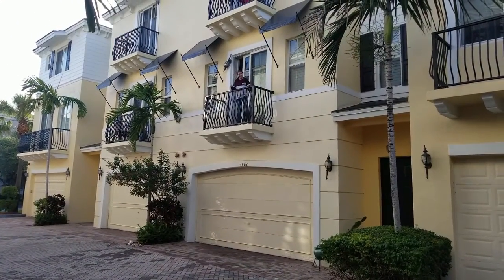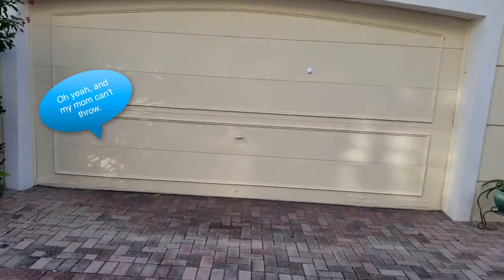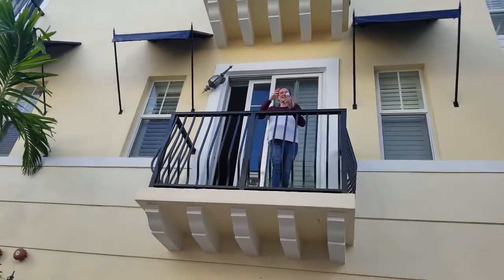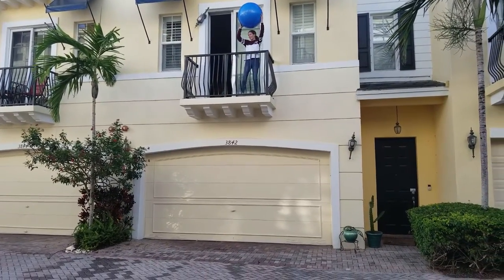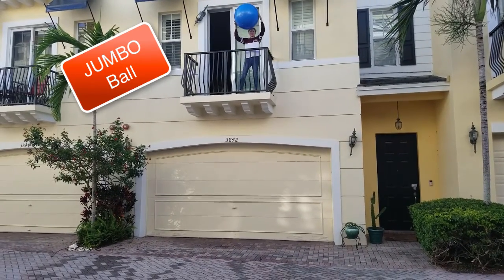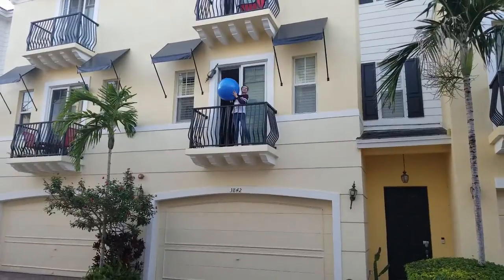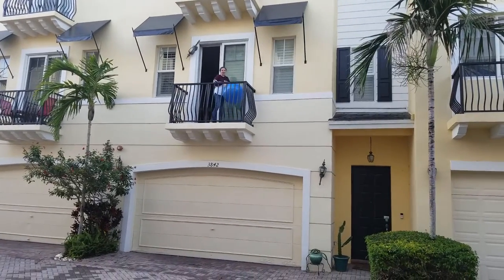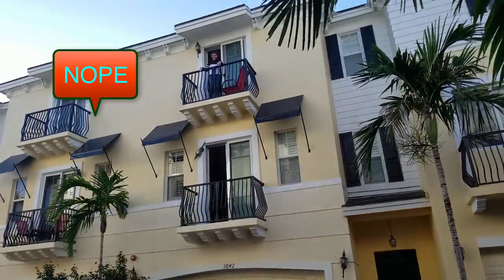JUMBO BALL vs GOLF BALL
This was a super fun experiment which made me laugh so much. Who won? Jumbo or golf ? Comment belowwwww!